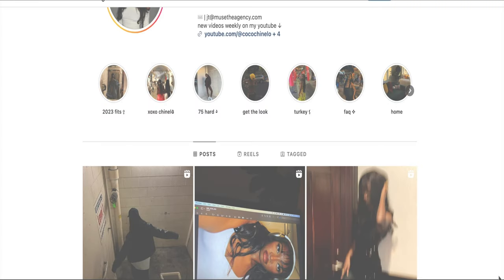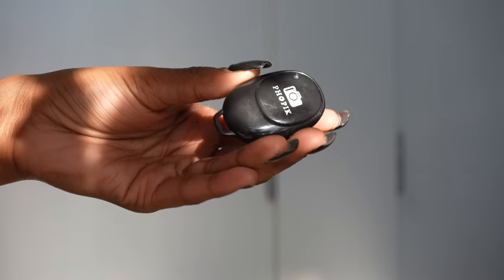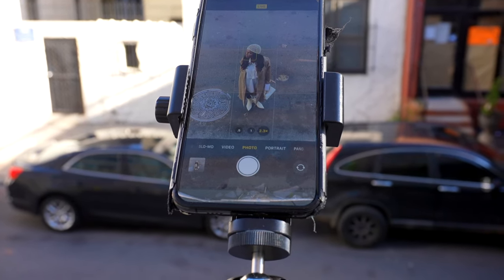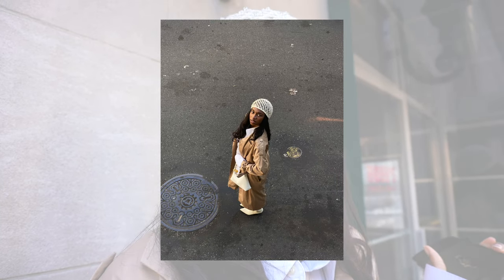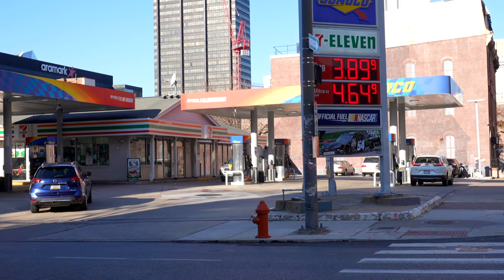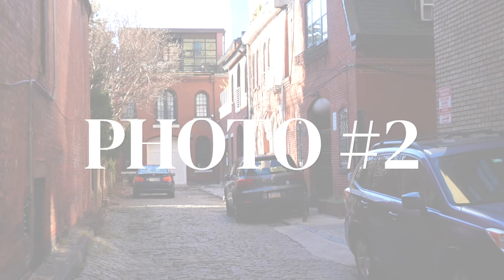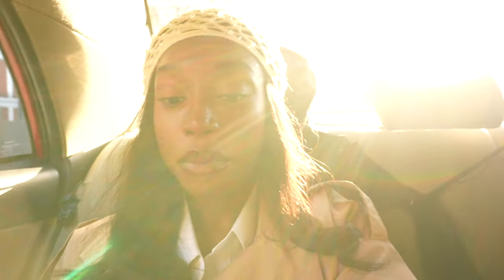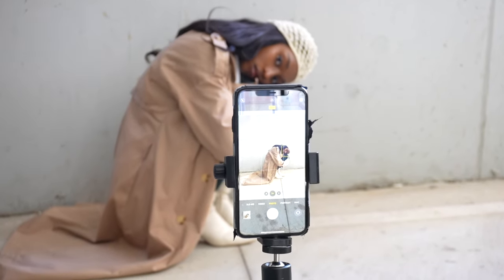STOP TAKING BORING PICTURES WITH YOUR TRIPOD! take them like this instead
hello everyone! welcome to day 2 of 12 days of chinel-ho ho ho: 2023! in today's video, i'm going to be showing you all how to take COOL instagram photos by yourself. like not just a straight on shot, different types of shots that you think you couldn't take with just a tripod.

12 DAYS OF CHINEL-HO HO HO!
NEW VIDEOS EVERY EVERYDAY UNTIL CHRISTMAS

➜ depop: @cocochinelo

➜ what’s your name? chinelo, but you can call me chichi
➜ how old are you? 22 (november 6th, 2001)
➜ how tall are you? 5’7”
➜ where do you live? philadelphia, pennsylvania
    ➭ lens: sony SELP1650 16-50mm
    ➭ lighting: natural lighting or neewer ring light

don’t forget to watch this in 1080p (HD) for the best quality.